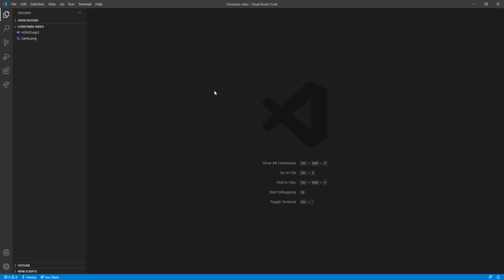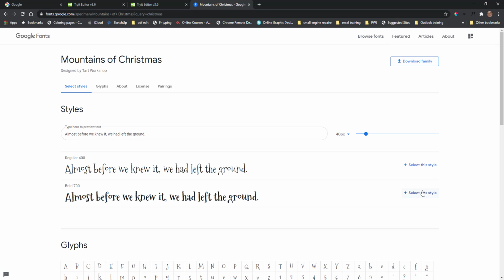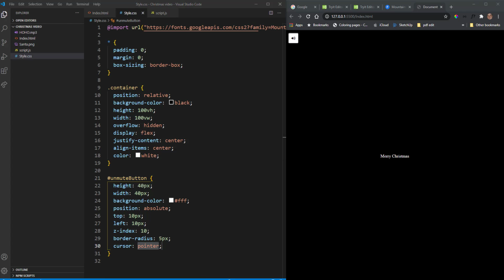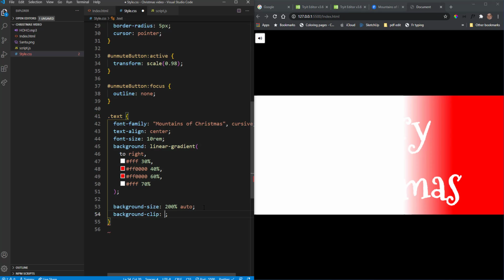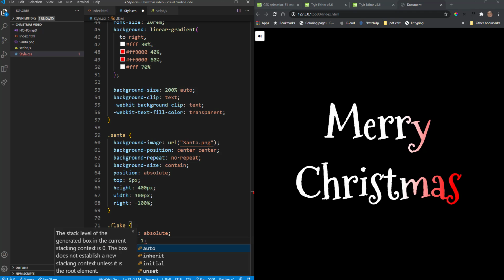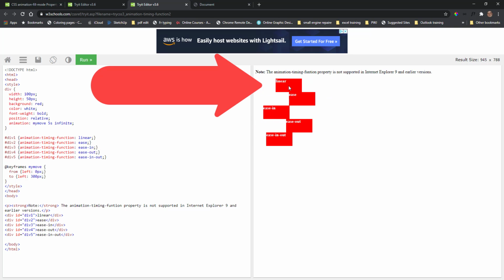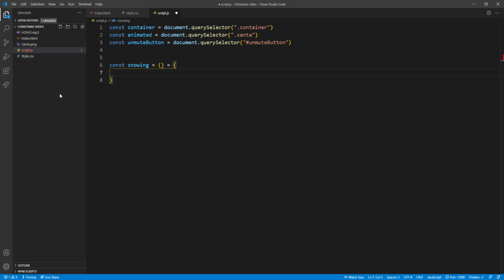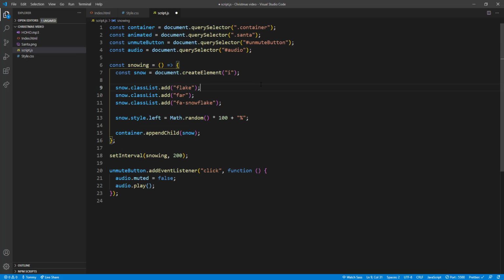learn css animations html and javaScript beginner tutorial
css animations html and javaScript beginner tutorial. In this video you will learn how to use css animations along with javaScript how to crate new elements and how to add some sond effects to your projects.

Table of Contents:

00:00 - Introduction
01:36 - Starting HTML
06:24 - Starting CSS
22:43 -  Key frames
29:09 - Starting JavaScript